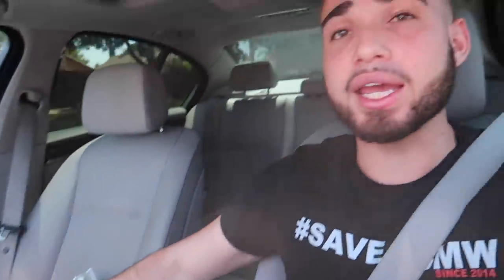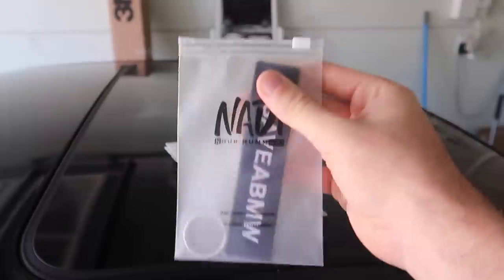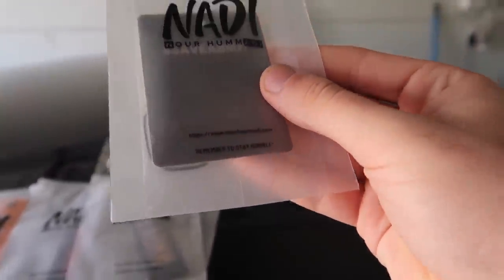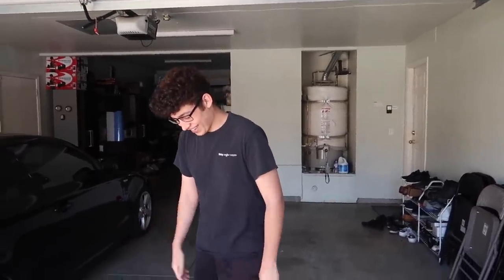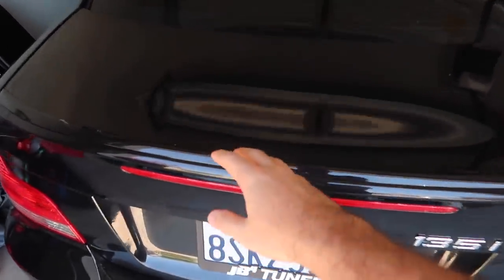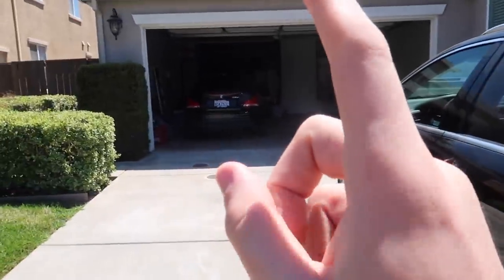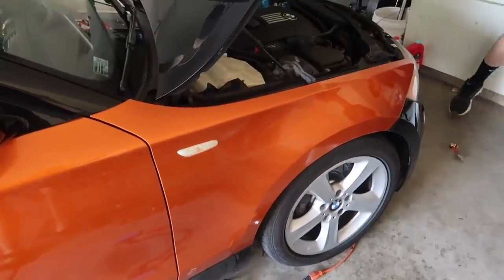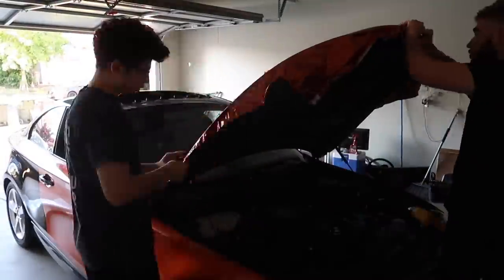E82 135I BMW WRAP REVEAL! (ITS INSANE!)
Use code "FREESHIPPING" on all orders over $40!
Every $10 spent get you either a carbon spoiler or carbon lip for your car!

MW 435I MOD LIST:
KiesMotorsports (NOUR5)
BurgerTuning
ShineArmor (NH10)
AzaAutoWheel
Suvneer
Valvetronic (NOUR)
FitedRacing
TireWheelZone